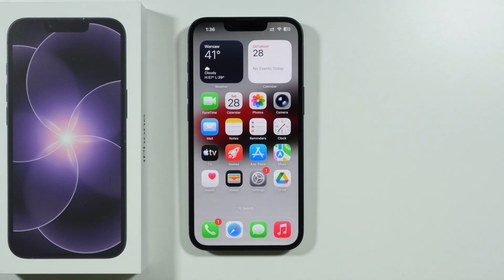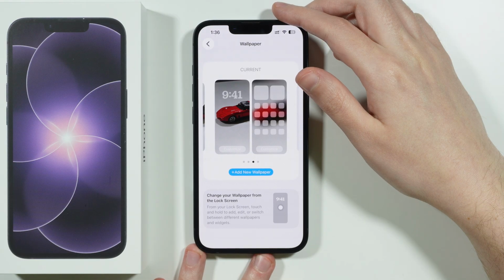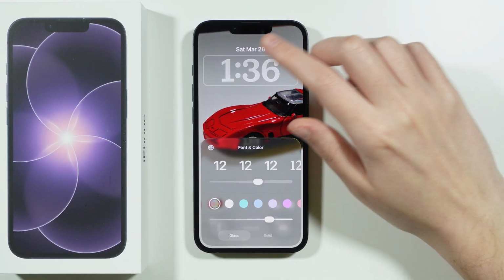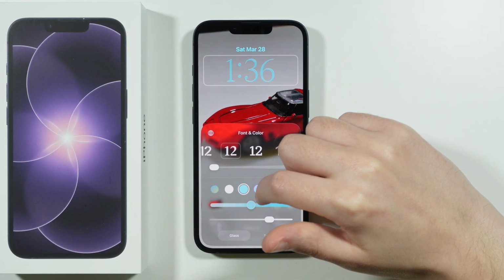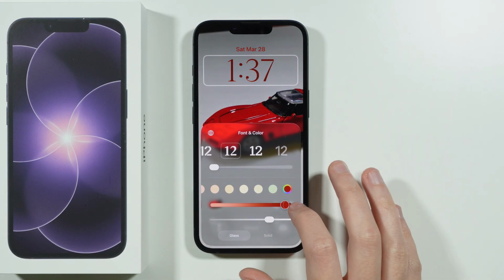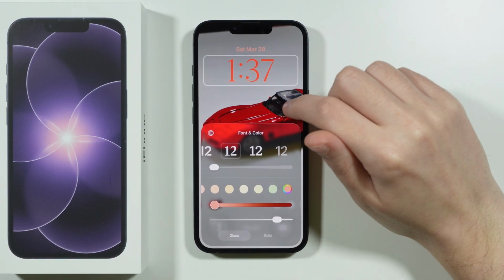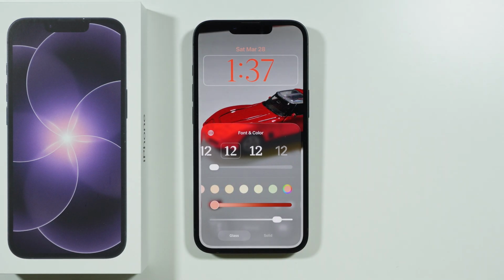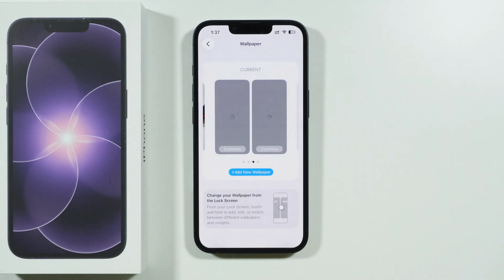iPhone 17e: How to Change Lock Screen Clock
In this video, I'll show you how to change the lock screen clock on your iPhone 17e with ease. Customizing your clock display can help you personalize your device and enhance your user experience. Follow these simple steps in this tutorial to learn how to choose different styles and adjust the settings for your lock screen clock.